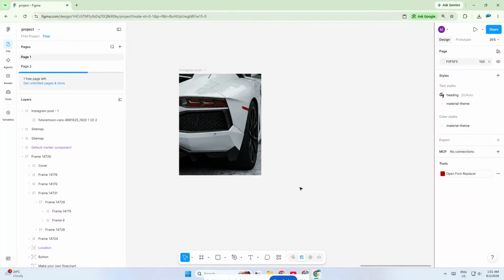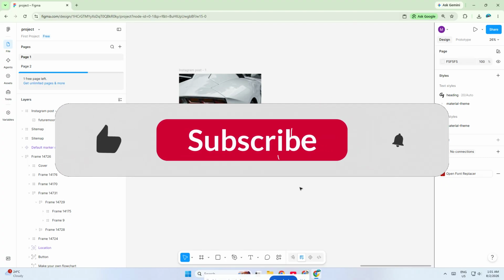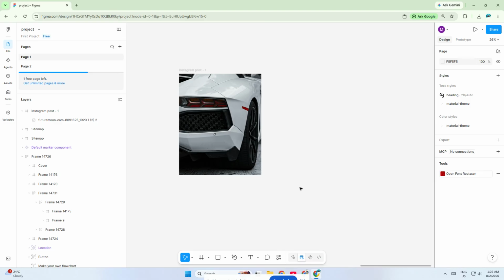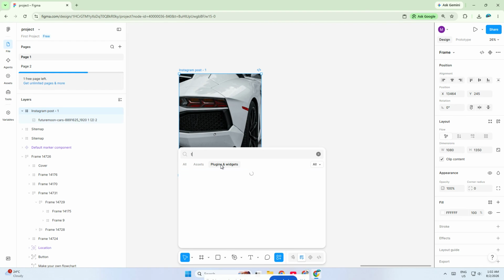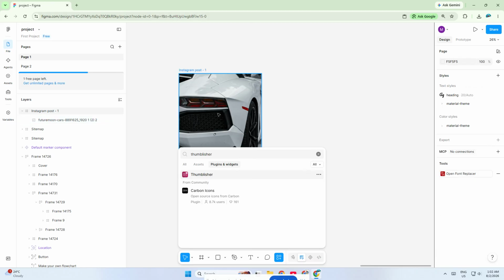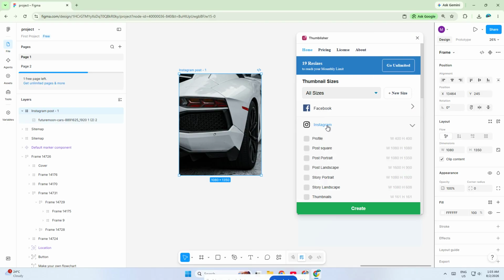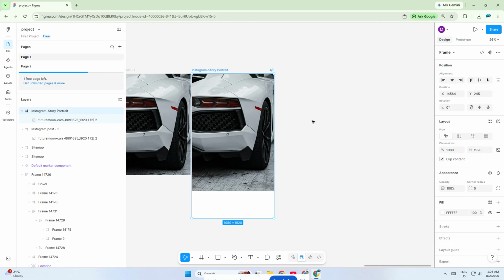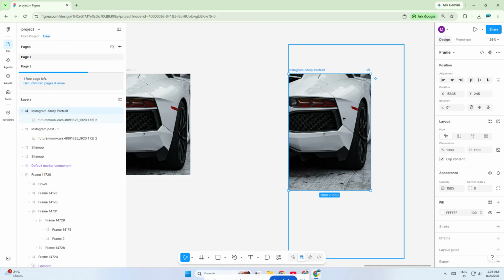How To Resize An Instagram Post Design To Story Size In Figma (Easy Guide)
Learn how to resize an Instagram post design to Story size in Figma using the Thumblisher plugin. This tutorial shows how to install the plugin, open it from Plugins, and generate the correct Instagram Story frame fast.

🕚Timestamps:
0:00 Intro
0:18 Install Thumblisher Plugin
0:44 Open Plugins In Figma
1:05 Run Thumblisher
1:24 Generate Instagram Story Size
1:52 Adjust And Finalize The Design
2:18 Outro

✍️What You'll Learn In This Video:
• How To Install Thumblisher Plugin In Figma
• How To Open Plugins From The Main Menu Or Canvas
• How To Run Thumblisher For Quick Resizing
• How To Generate An Instagram Story Frame
• How To Convert A Post Design Into Story Size
• How To Adjust Layout After Resizing In Figma

💡Pro Tips:
• Keep key text and logos inside the safe area so they do not get covered by story UI elements.
• Always check spacing after resizing because square-to-vertical layouts can shift balance.
• Duplicate your original post before converting it so you always have a backup version.
• Use consistent margins across all story designs for a cleaner branded look.
• Export a preview and view it on your phone before publishing.

figma, figma tutorial, instagram story, instagram post, resize instagram post, resize story size, thumblisher, figma plugin, design tutorial, social media design, content creator, graphic design, instagram design, figma tips, story template